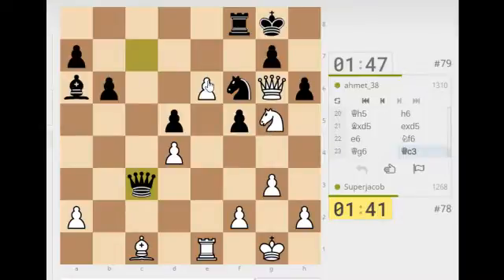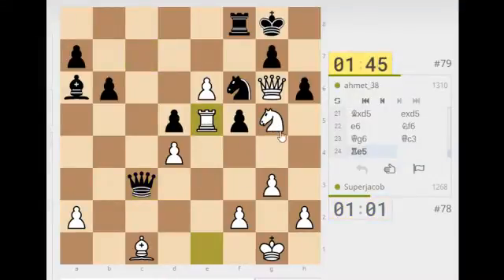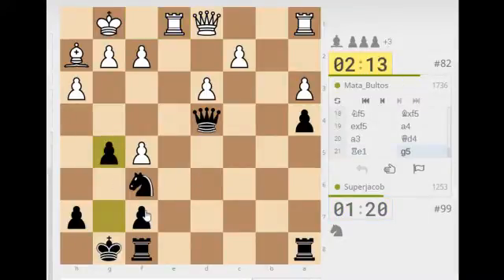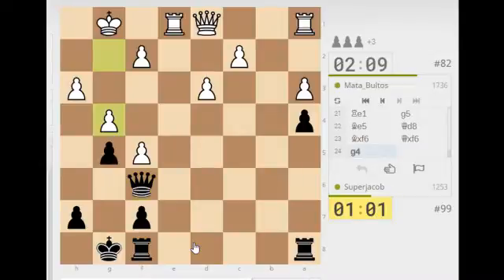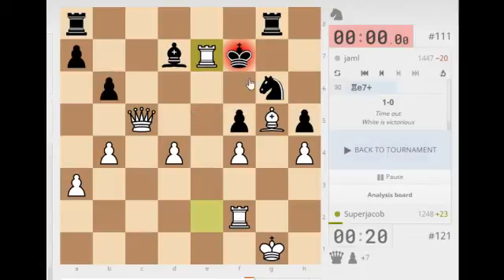The Superjacob Show. Lichess.org Episode 02: "Let's Play a Tournament!"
Superjacob and his wife play one of his favorite video games from his childhood. Family Friendly entertainment guaranteed.  No foul language. Kid friendly, dad tested, mother approved.